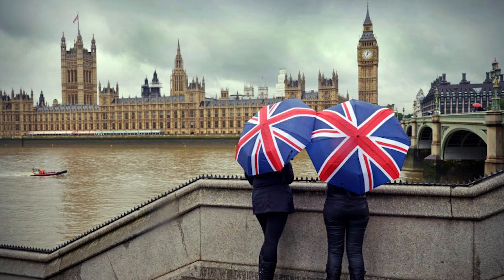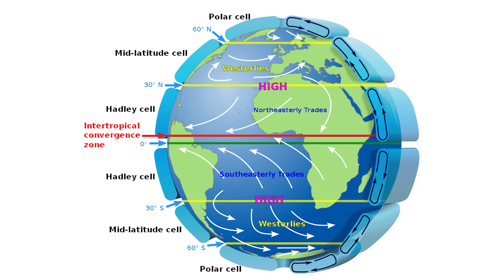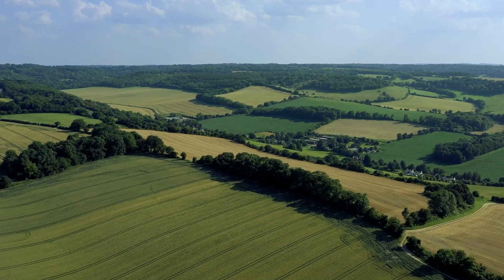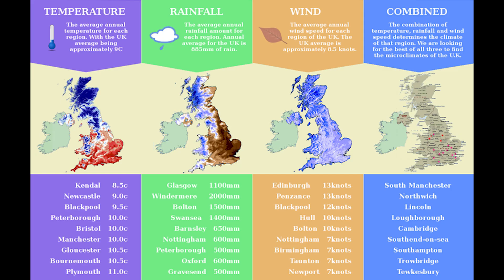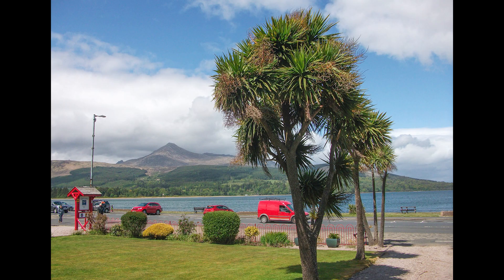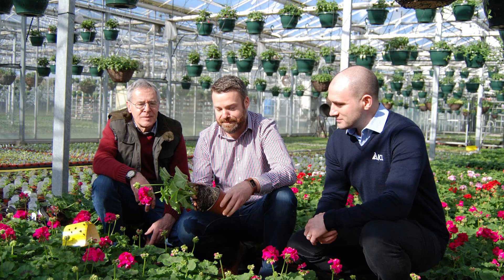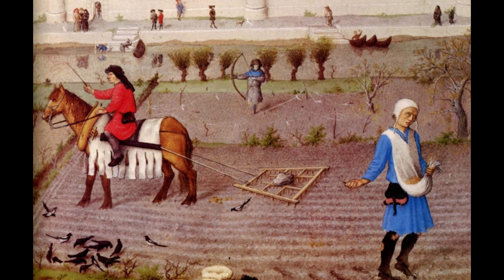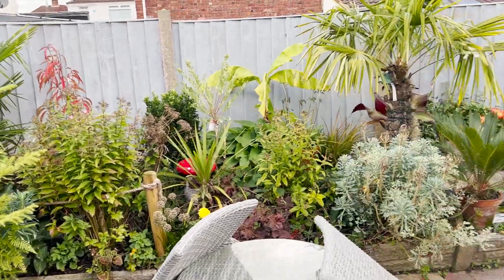Why is Britain so wet? - Geography anomaly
This video examines the unique climate of the UK and how it shapes the country’s diverse plant hardiness zones, ranging from 10b to 6b. Despite its northern latitude, the UK experiences much warmer temperatures than other regions at the same latitude, largely due to the influence of the North Atlantic Drift. This phenomenon moderates the climate, creating milder winters and allowing for a wide variety of plant life to thrive. We explore how different parts of the UK, from the subtropical southwest to the cooler Scottish Highlands, have distinct growing conditions that support a range of plant species.

In southern areas like Cornwall and the Isles of Scilly, classified as zone 10b, plants that are usually found in Mediterranean or subtropical climates, such as palm trees and certain exotic species, are able to flourish. As we move further inland and north, zones like 9 and 8 dominate much of southern and central England, supporting the growth of olive trees, hardy perennials, and other species that require mild winters. Even in colder areas, such as zone 6b in the Scottish Highlands, plants like conifers and alpine species have adapted to survive harsher conditions.

We also discuss how the UK’s mild climate, which lacks extreme temperature fluctuations, has been historically beneficial. The stable weather has supported agriculture and allowed plants to grow more rapidly compared to countries with harsher climates. Additionally, the lack of extreme cold or heat has historically contributed to the resilience and survival of the British population, influencing both everyday life and broader historical developments. This balanced climate, which is rare for much of the world, remains one of the UK’s defining features.